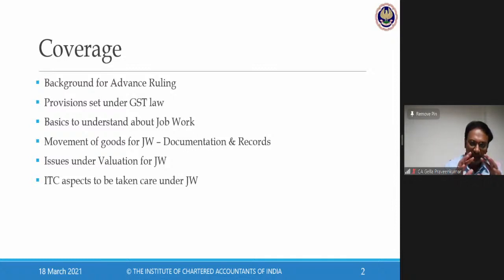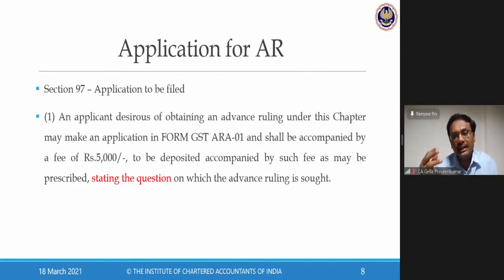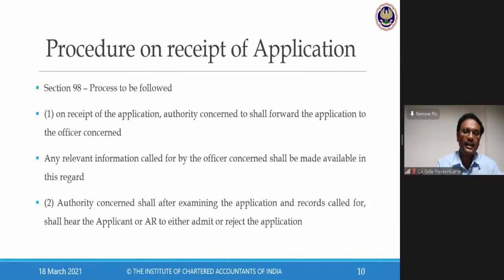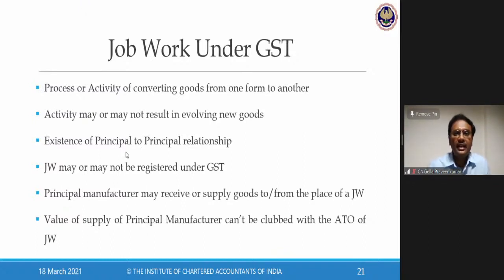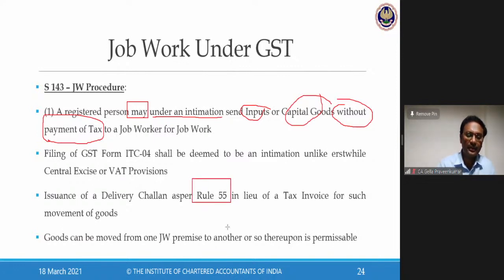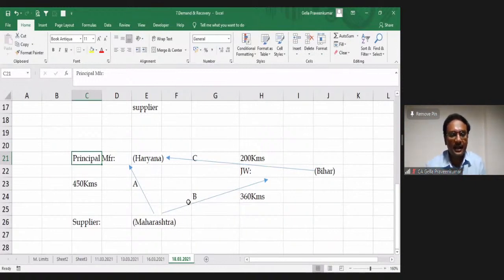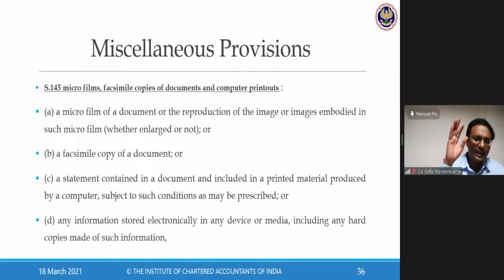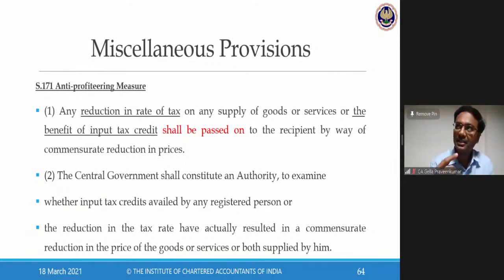Final Paper 8 ITL - Topic: Miscellaneous Provisions including JW Evening Session Date: 18-03-2021